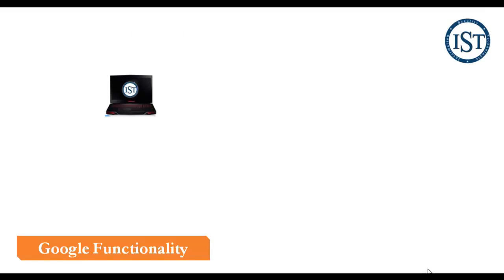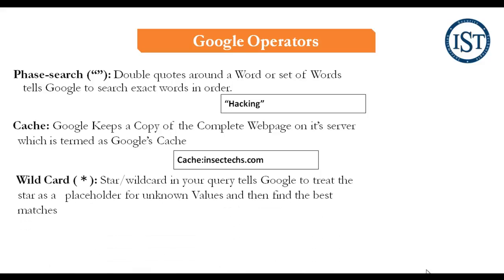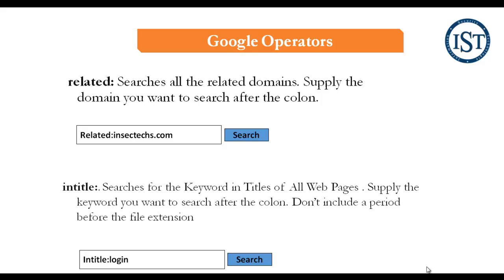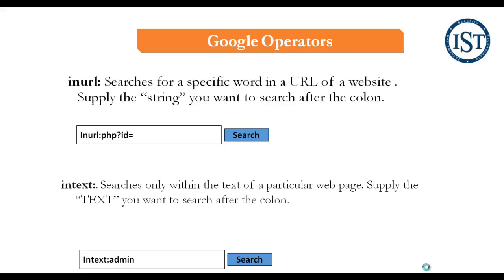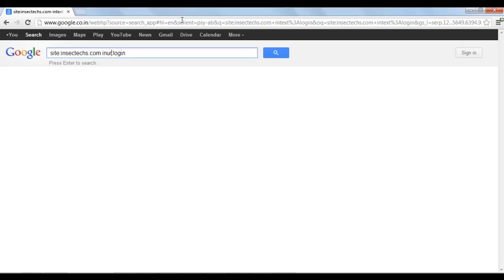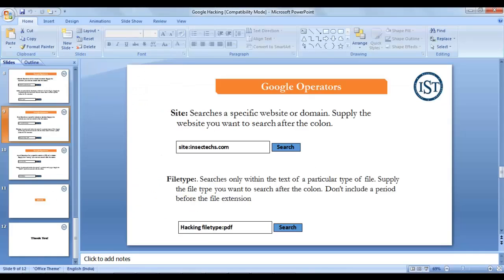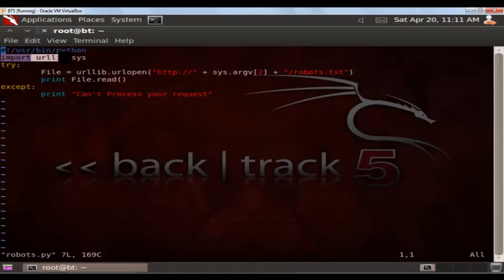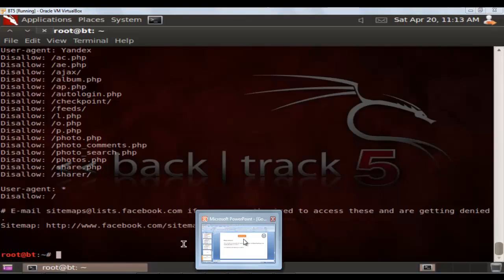Google Hacking Video1 Online Cyber Security Trainings – EH Academy